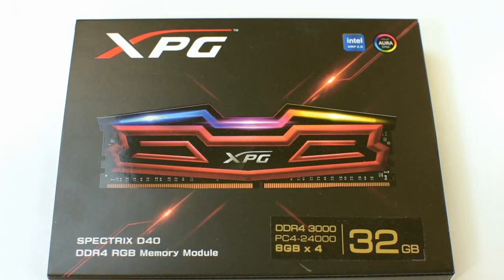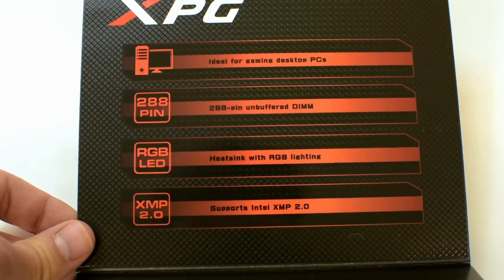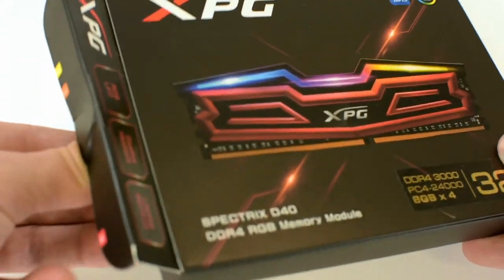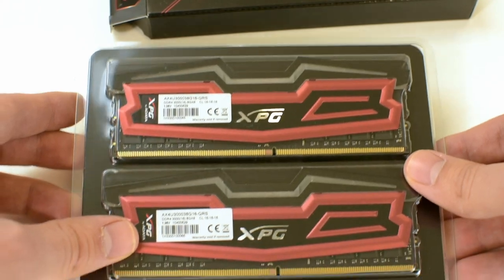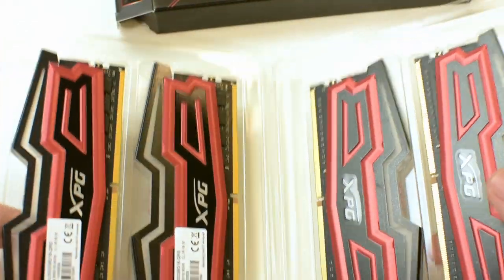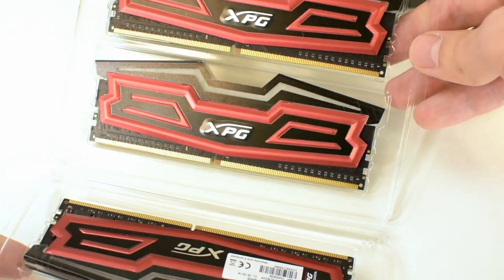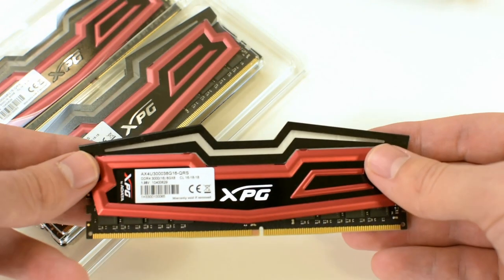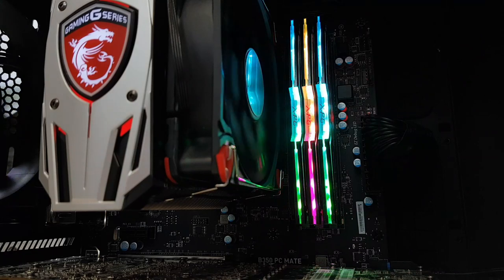ADATA XPG Spectrix D40 RAM kit – video unboxing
★ Check the price of ADATA XPG Spectrix D40